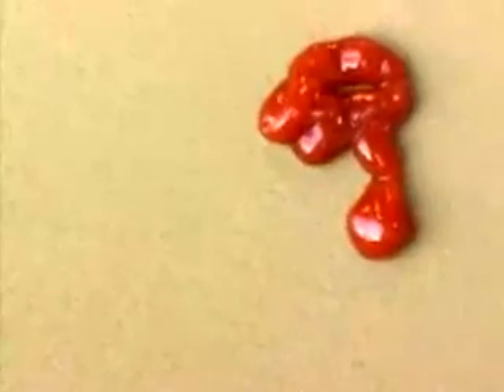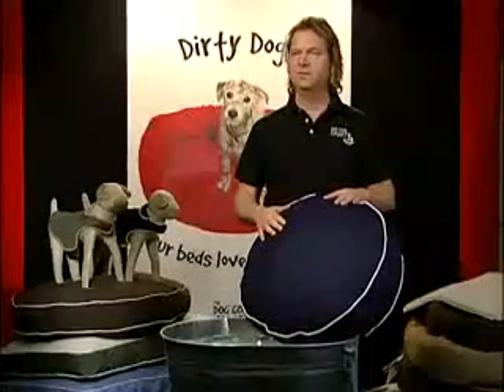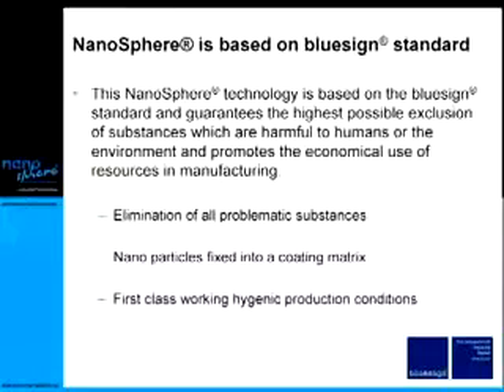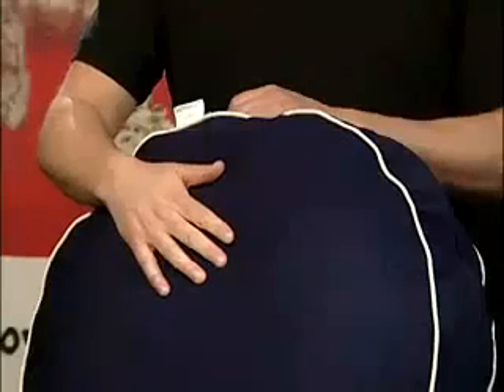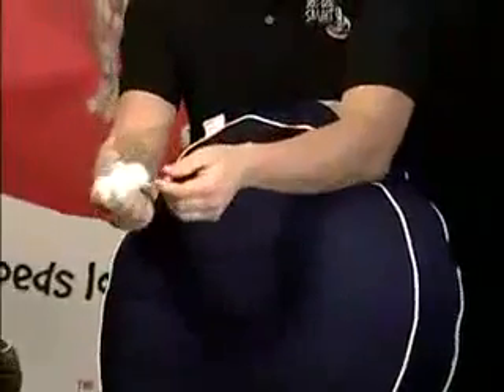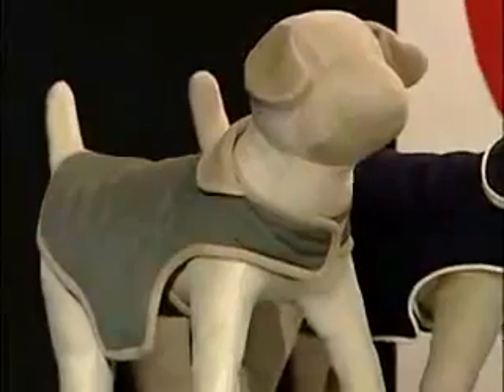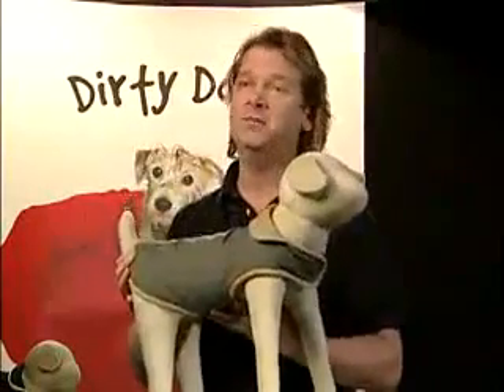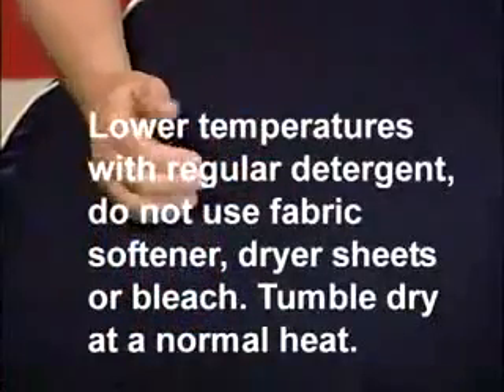Dog Gone Smart 1